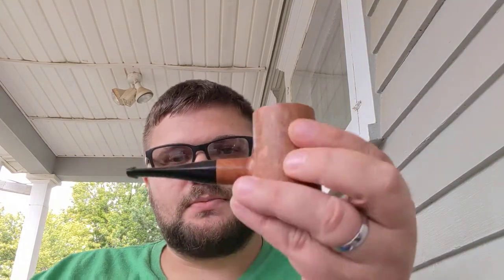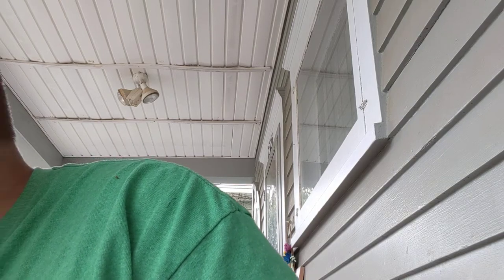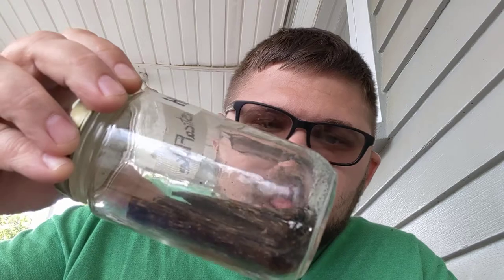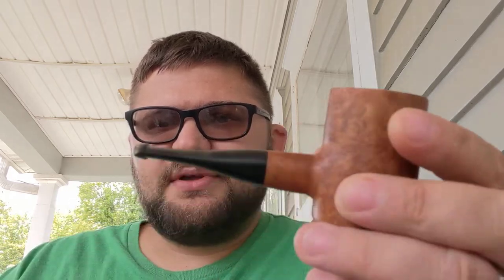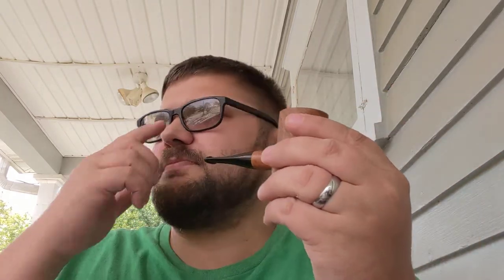Pipe cleaning day and some HH Rustica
Spent the morning cleaning pipes and taking a crack at some Rustica Flake.